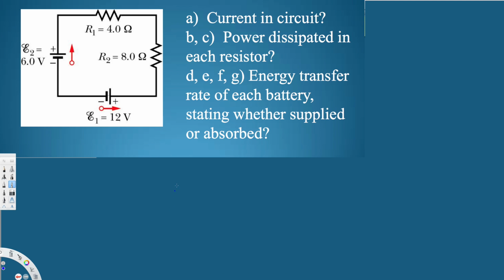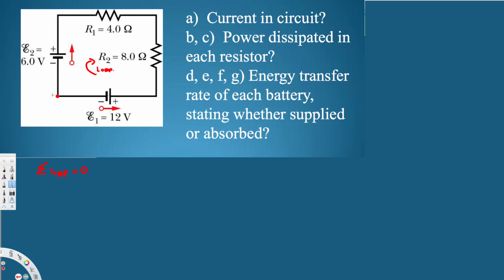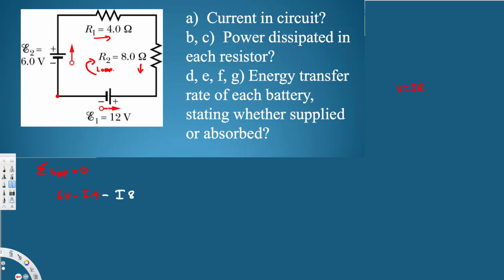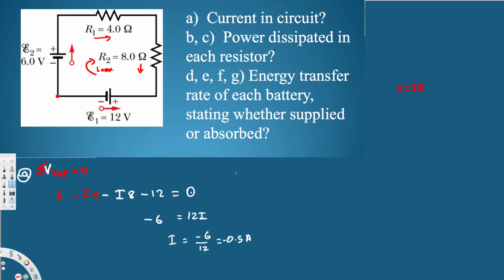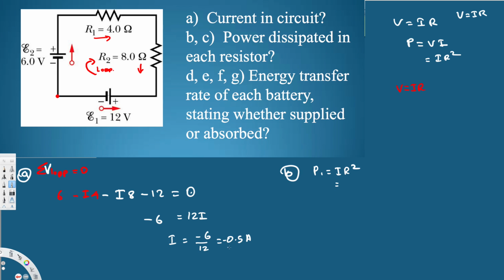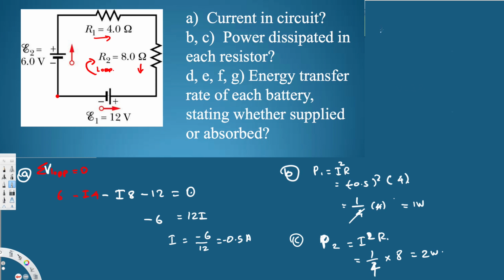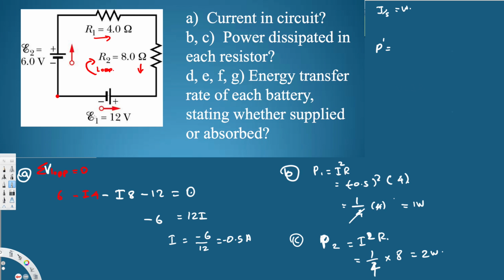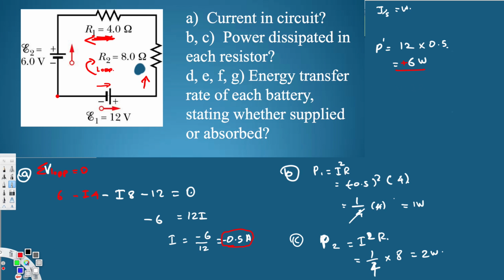Direct Current Circuits - Physics - Problem,1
a) Current in circuit?
b, c) Power dissipated in each resistor?
d, e, f, g) Energy transfer rate of each battery, stating whether supplied or absorbed?